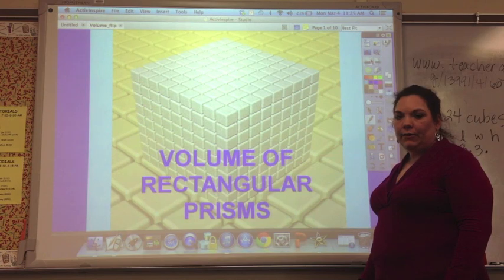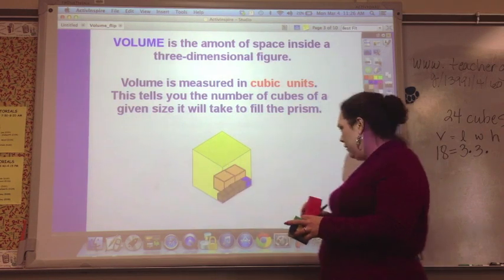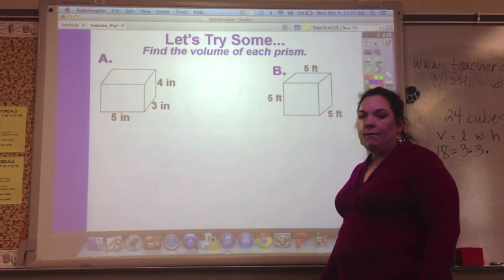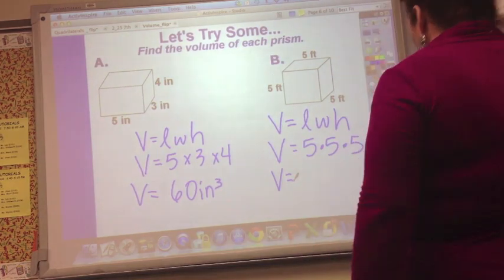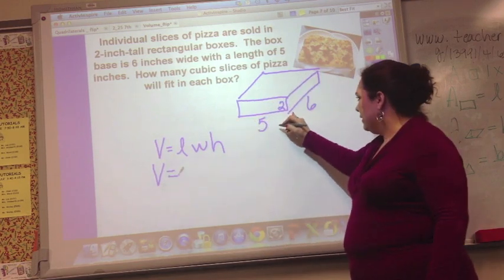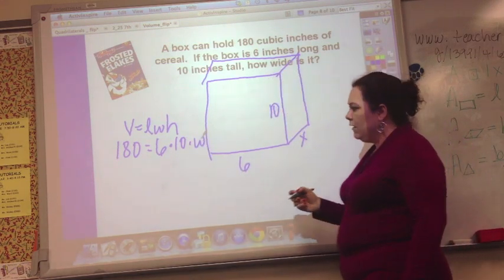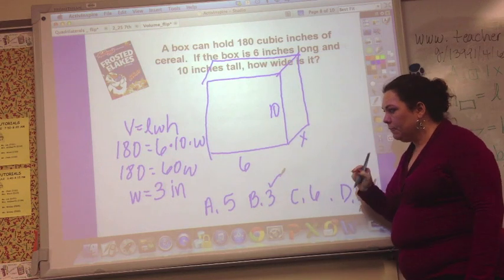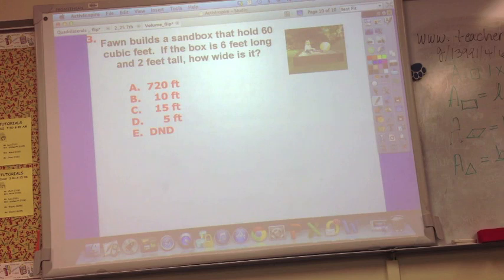Volume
This video introduces volume.